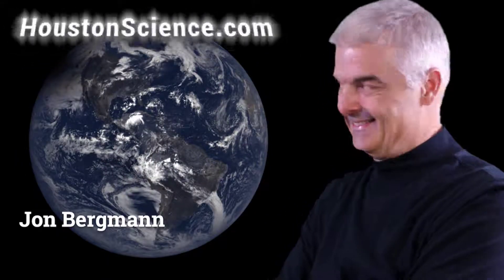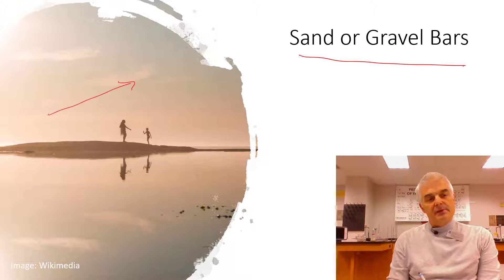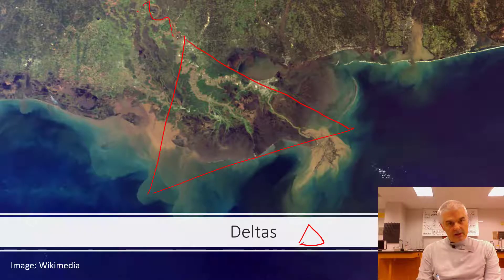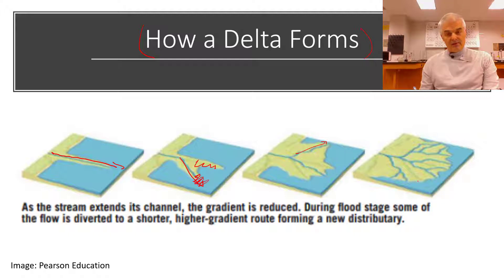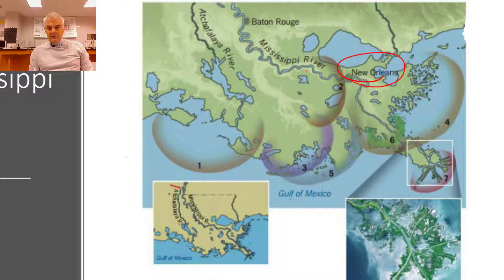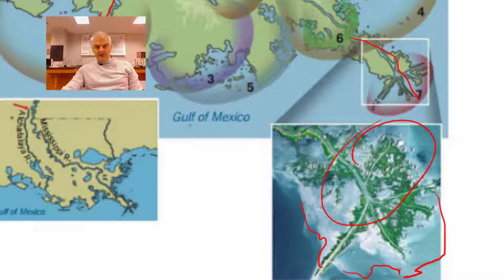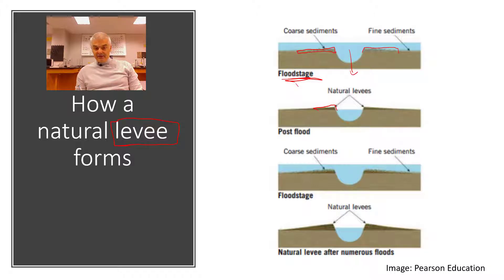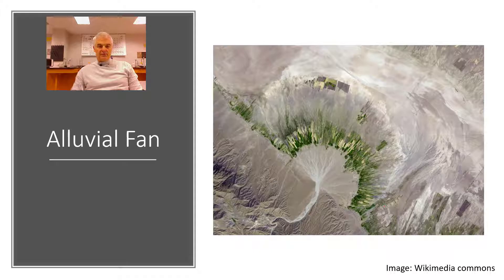How River Deltas Form!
The mouth of a river is a fascinating thing. They form Deltas (and sometimes alluvial fans). Learn about this fascinating part of how water sculpts the earth.

This is video 7 in an 11 part series.

Award-winning teacher Jon Bergmann Created this series on Running Water for his high school students in their Flipped-Mastery classroom.